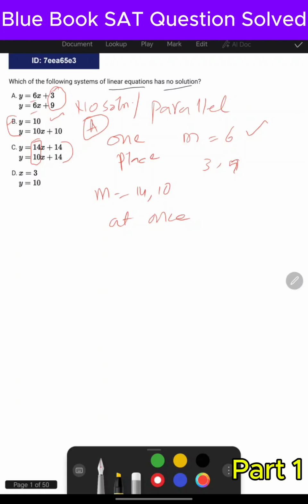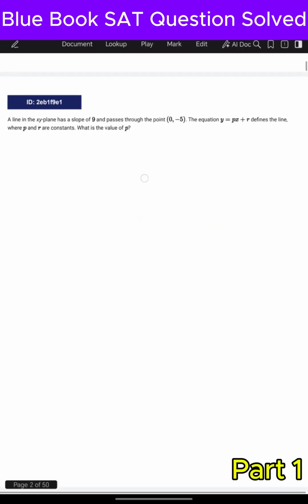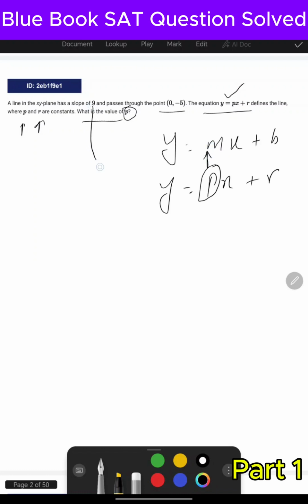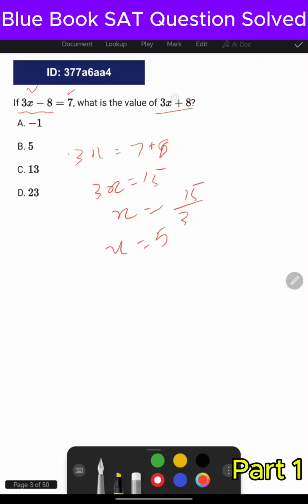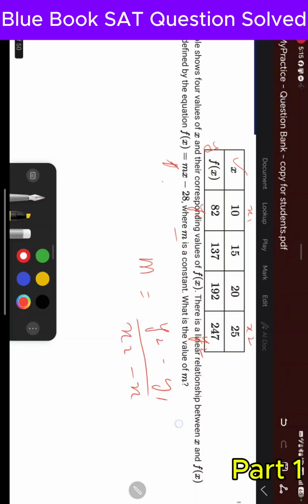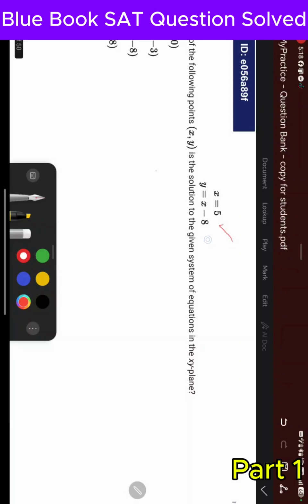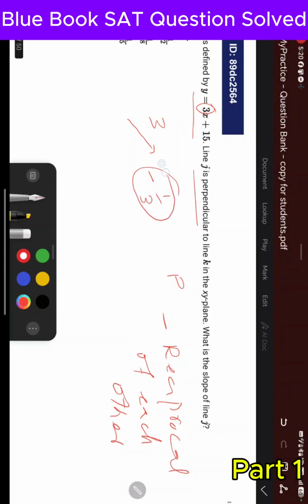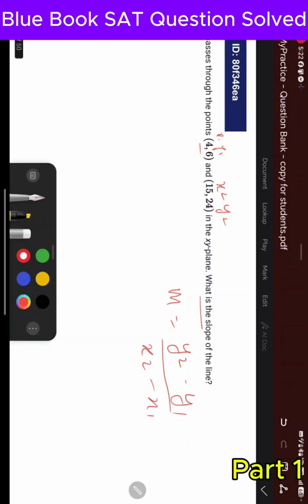SAT Math Bluebook Solutions | Full Step-by-Step Walkthrough | MathScoreBooster | Mazhar Tahir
This channel is dedicated to helping students achieve their highest possible SAT Math scores through clear explanations, proven strategies, and step-by-step solutions.

With over 17 years of teaching experience, Prof. Mazhar Tahir simplifies complex mathematical concepts and provides practical techniques to solve SAT questions accurately and efficiently.

What You'll Find Here:

✅ SAT Math Concepts Explained
✅ Digital SAT Preparation
✅ Formula Reviews & Quick Tips
✅ Problem-Solving Strategies
✅ Practice Questions & Mock Tests
✅ Time-Saving Shortcuts
✅ Beginner to Advanced Lessons

Whether you're aiming for 600+, 700+, or a perfect 800, this channel will guide you every step of the way.

📚 Learn Smart. Practice Smart. Score Smart.